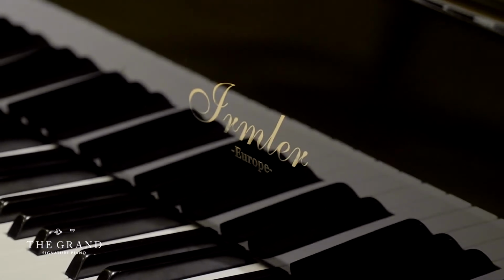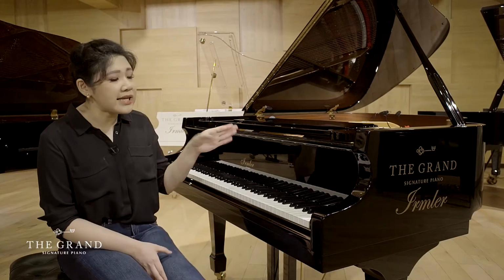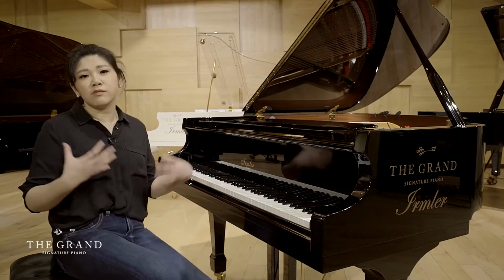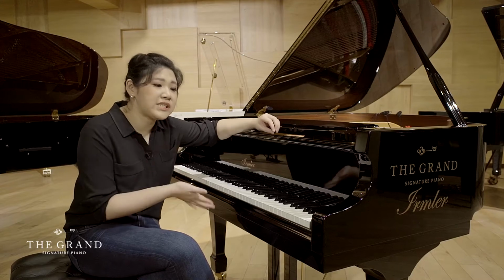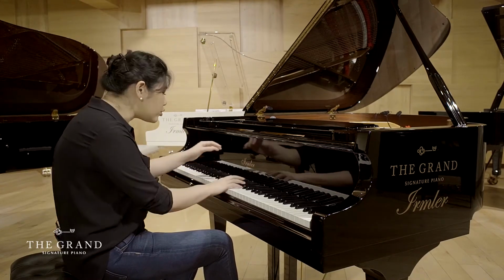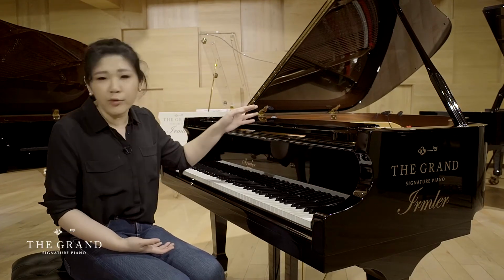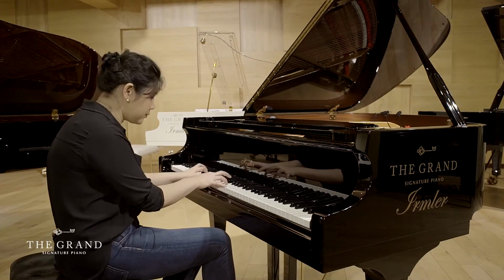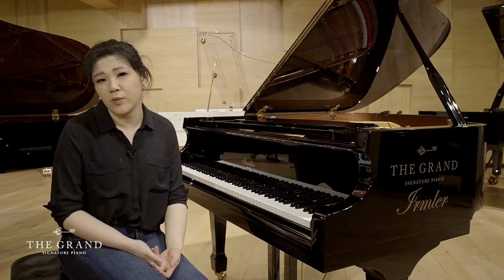“Getting To Know Your Instrument” Series: Irmler F160 Europe Baby Grand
The Grand Signature Piano presents “Getting To Know Your Piano” Series

Featuring our line up of beautiful crafted instruments, The Grand Signature Piano invites you to get to know our instruments better, through the eyes of our brand ambassador, Dr. Edith Widayani.
Join her as she walks you through each instrument, giving you an insight of the piano from the perspective of a concert pianist.

Hailed as one of the most influential pianists in her home country of Indonesia, Dr. Edith WIdayani has established herself as performing solo artist, chamber musician, and music educator with appearances in North, Central, and South Americas, Europe, and Asia. She earned her Doctorate of Musical Arts degree in Piano Performance and Literature with double minors in Collaborative Piano/Chamber Music and Music Theory from the prestigious Eastman School of Music - the first Indonesian to earn a doctorate from Eastman.

In this episode:
Irmler baby grand piano
F160 E Europe
Black finish